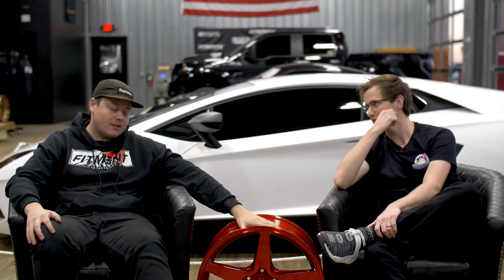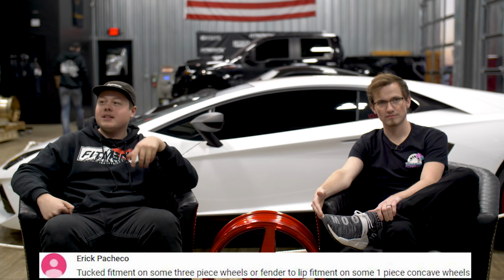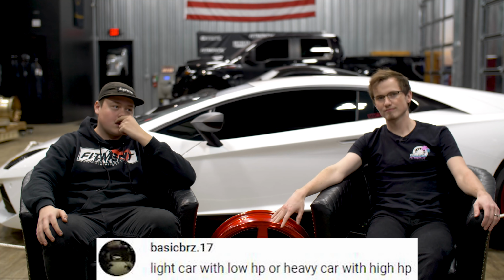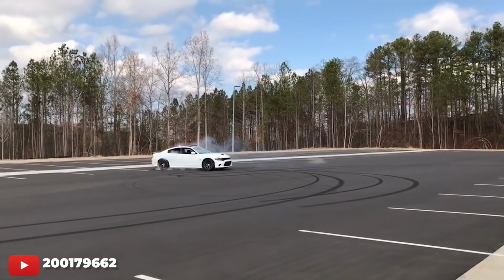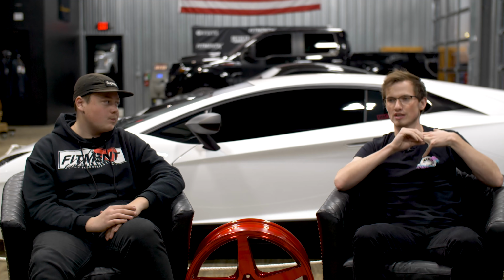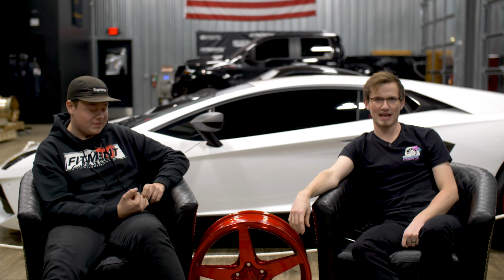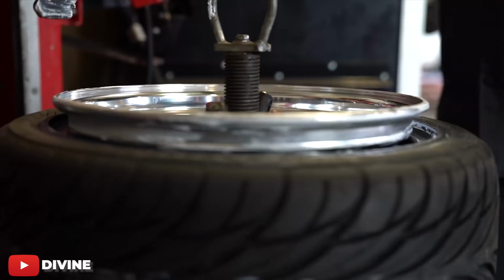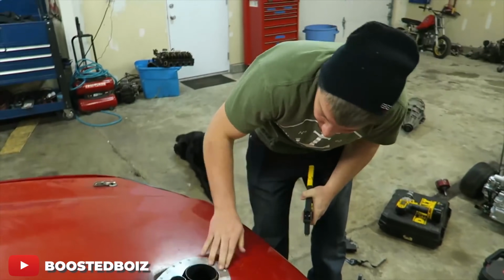Old School or Stanced | This or That EP.19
We are offering AS LOW AS  0% Financing with Affirm throughout the month of January!

WE ARE GIVING AWAY A SET OF COSMIS RACING WHEELS!

We are just a couple of car dudes giving our opinion on all sorts of cool automotive topics. Would you rather have this or that?

Add your vehicle to our gallery and show off your fitment

Photo Credit: Speed Hunters, @kazuki ohashi